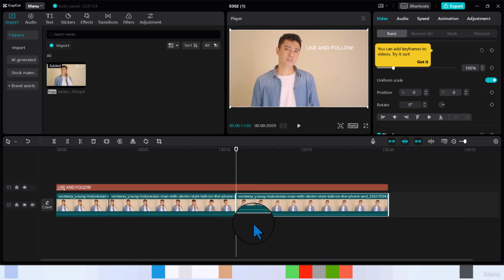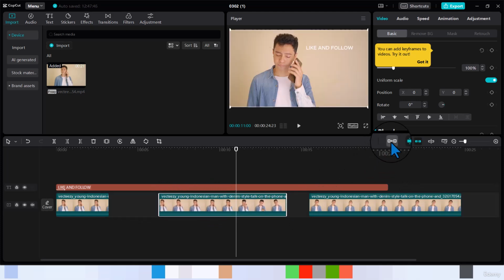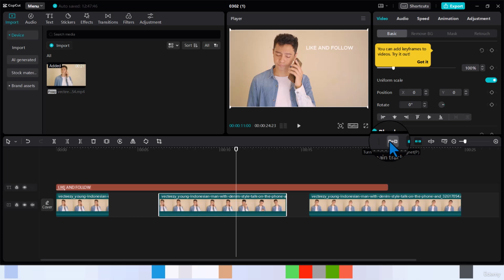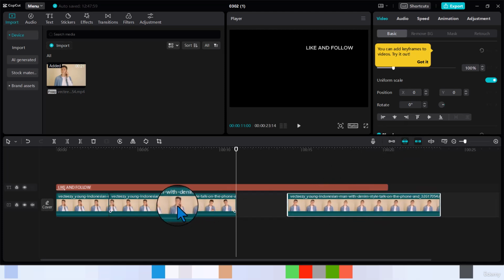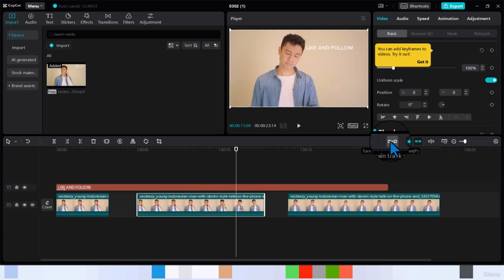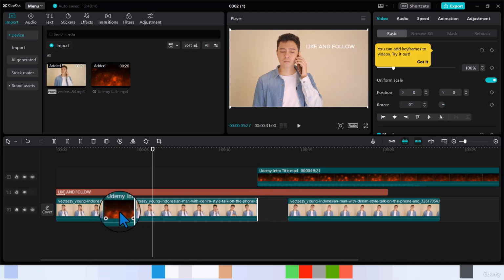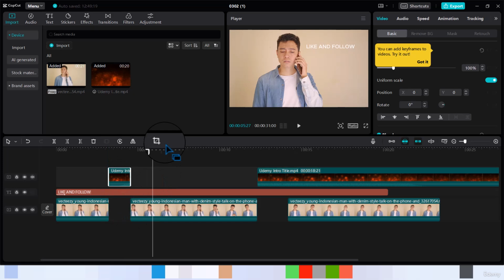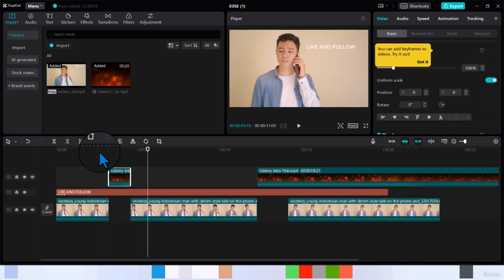How to Add BRoll Footage to Your Main Video in Capcut Pc